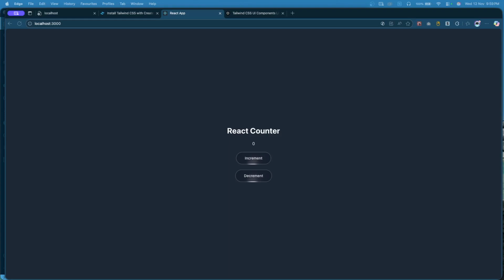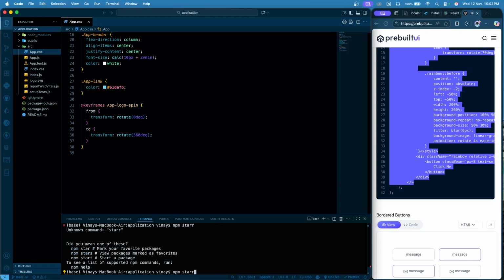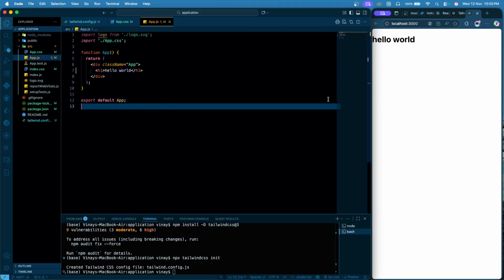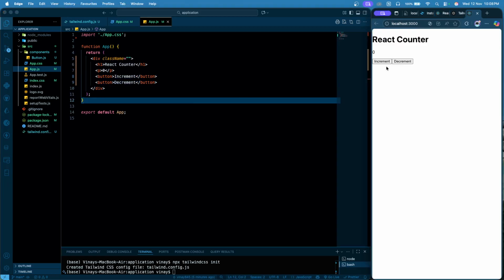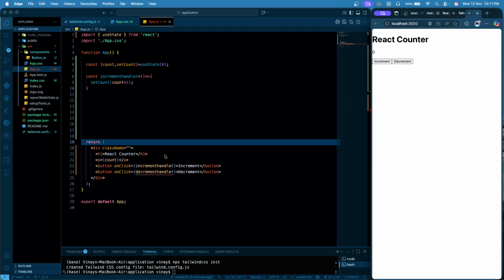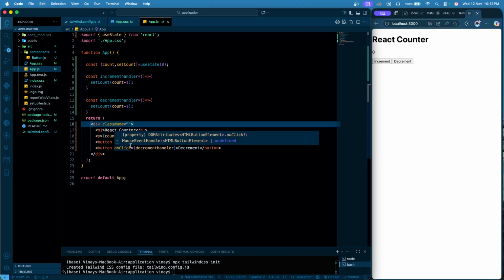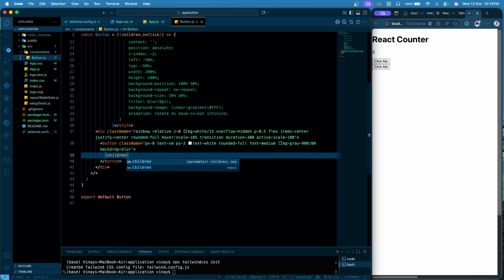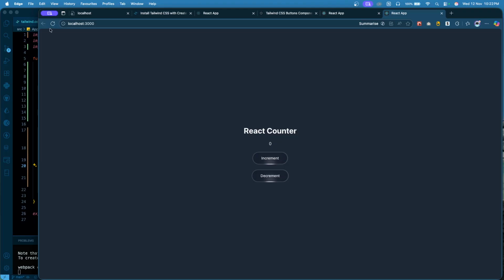React Counter App Tutorial (useState + Tailwind CSS) for Beginners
Learn how to build a responsive Counter App in React from scratch using the useState hook and styling it beautifully with Tailwind CSS! This beginner-friendly React JS tutorial is your step-by-step guide to mastering basic state management and utility-first CSS.

In this complete tutorial, we cover:

Setting up a new React project and integrating Tailwind CSS.

Understanding the React useState Hook for managing the counter value.

Creating the Increment, Decrement, and Reset functionalities.

Applying modern Tailwind CSS classes for a professional and clean design.

A perfect React Beginner Project idea for your portfolio!

🔥 Source Code: [Link to your GitHub repo]

Timestamps: 0:00 - Intro & What We're Building 1:15 - React Project Setup & Tailwind Installation 3:40 - Designing the UI with Tailwind Classes 6:05 - Implementing useState Hook 8:30 - Final Functions & Testing